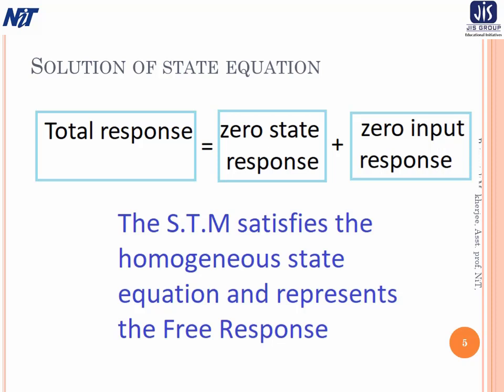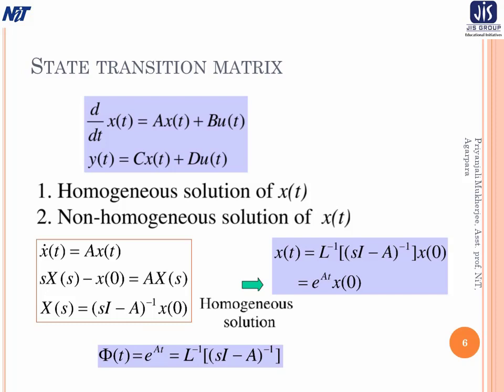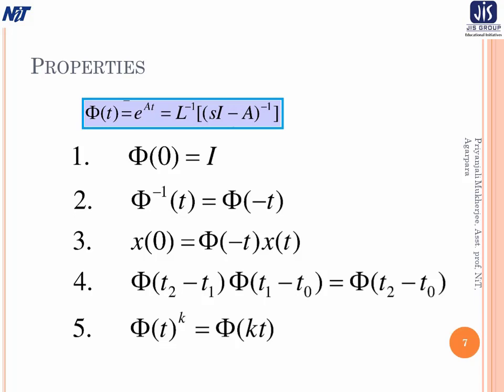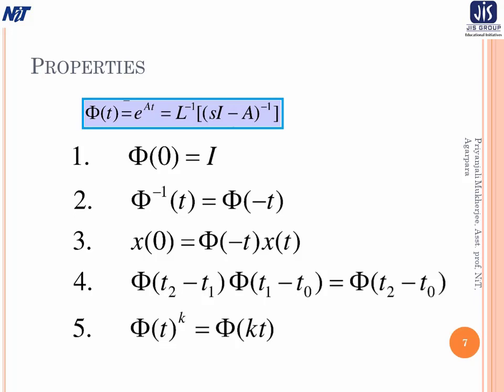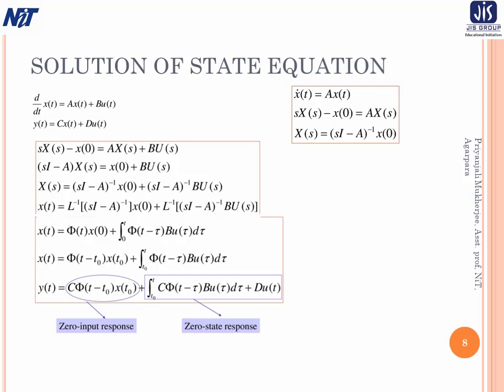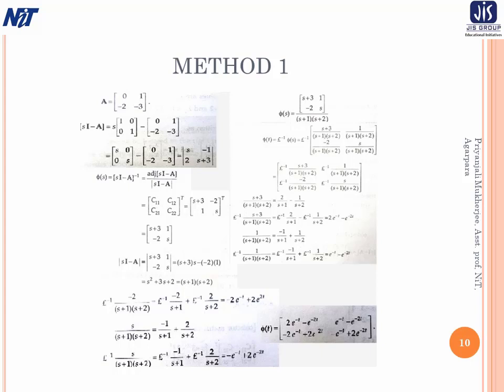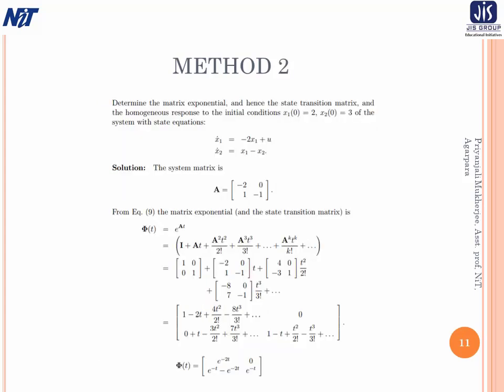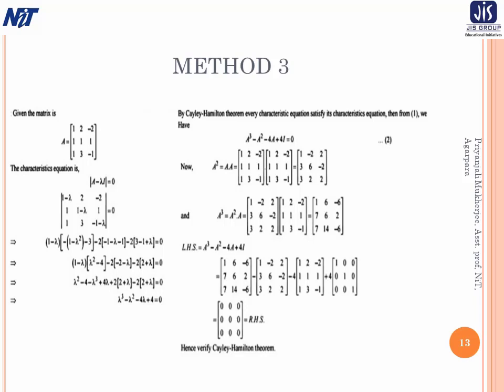Lecture 9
SOLUTION OF STATE EQUATION AND STATE TRANSITION MATRIX